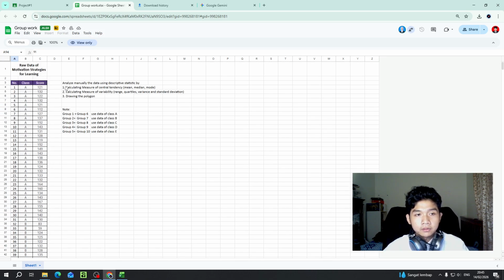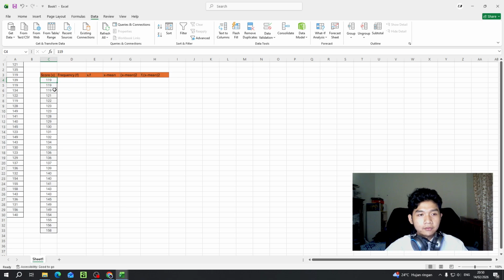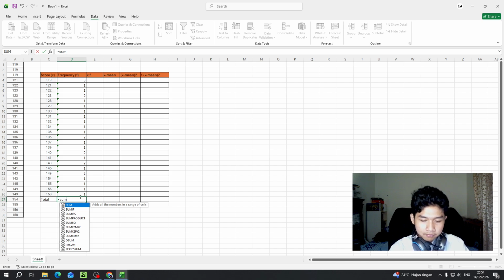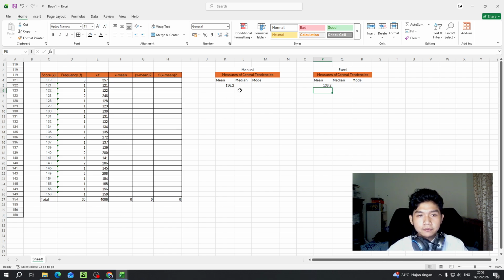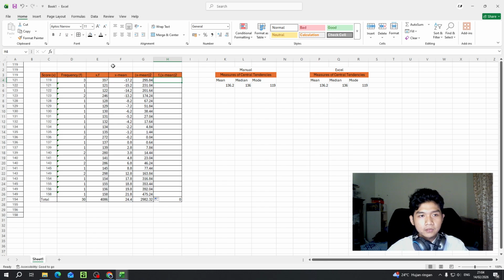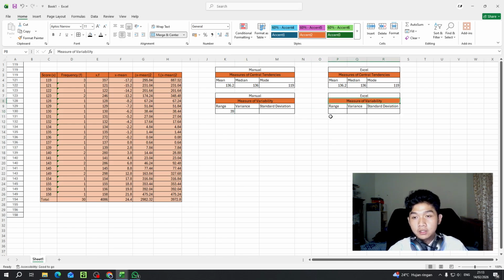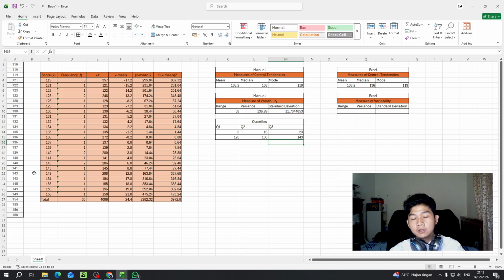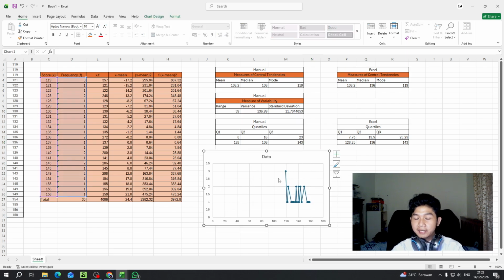How to Calculate Measure of Central Tendencies and Variabilities in Microsoft Excel!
In this tutorial, we are going to delve deeper into how to calculate Mean, Mode, Median, Range, Quartile, Interquartile, Variance, and Standard Deviation.